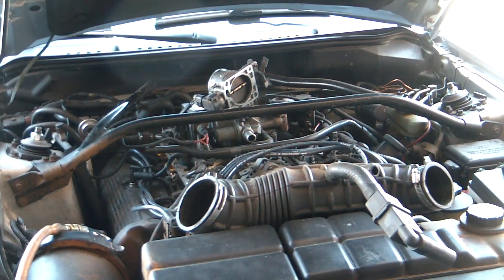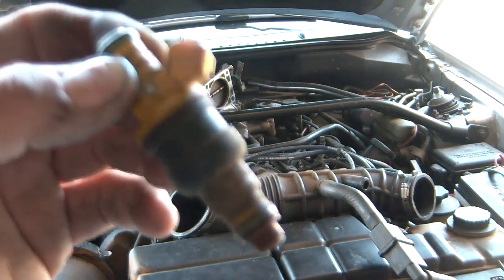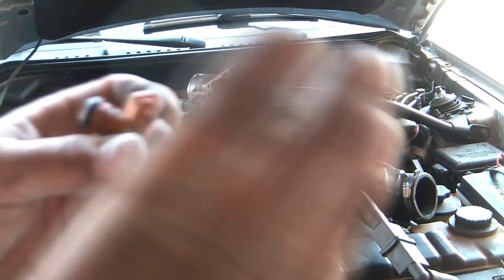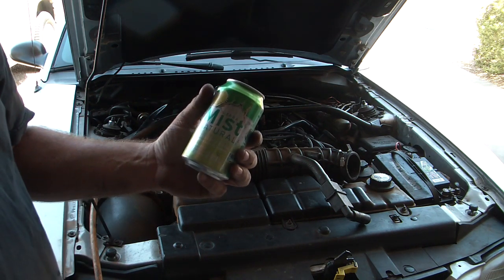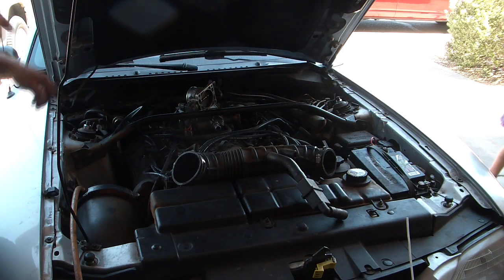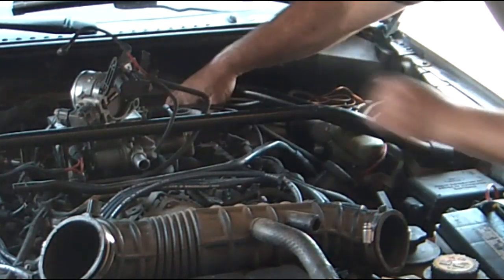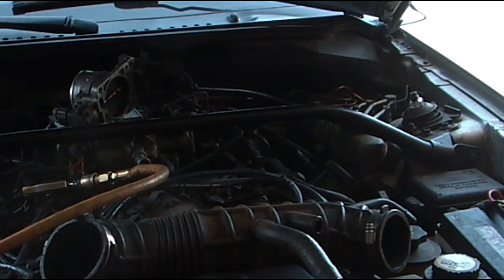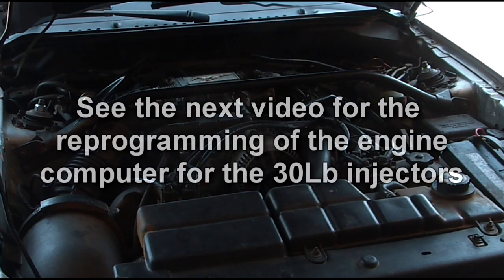Mustang GT Project - Installing 30 Lb Injectors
Replacing the stock 19Lb injectors with 30Lb injectors.
The low buck Mustang GT project is one step closer to being ready for the turbo.

Note: To the scoffers not familiar with my HVAC Tech youtube channel.
This is just a hobby project and not a how-to video of someone who's just throwing money at bolt on parts for bling bling or to try and out do everyone else.

My projects are:
1) Low buck as possible while making it work right
2) As homemade as possible.

Thanks for respecting the low buck DIY tech. :-)